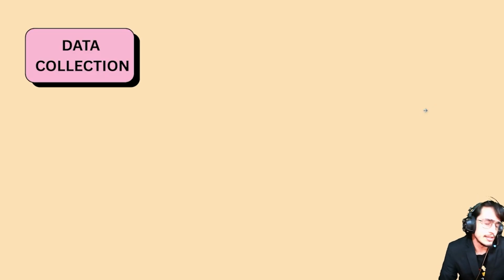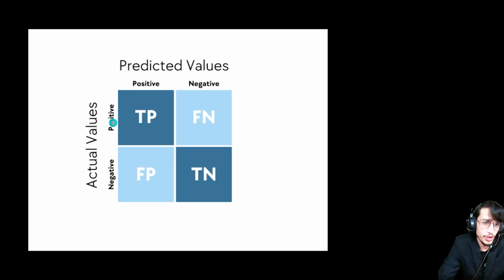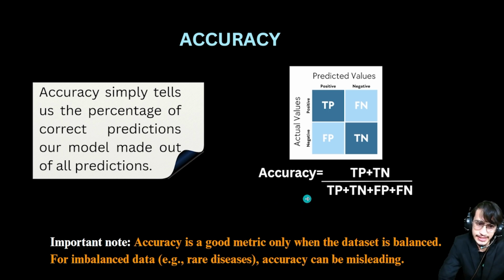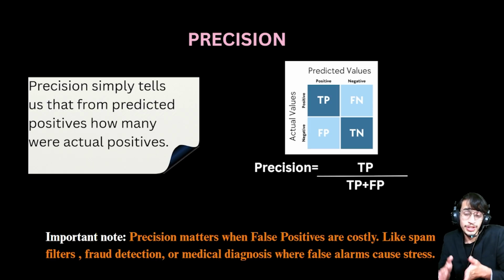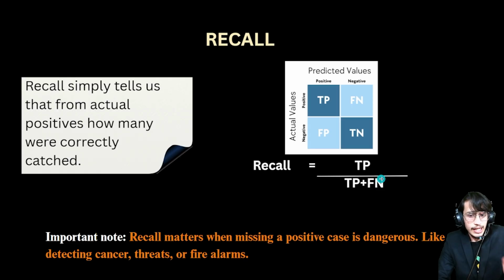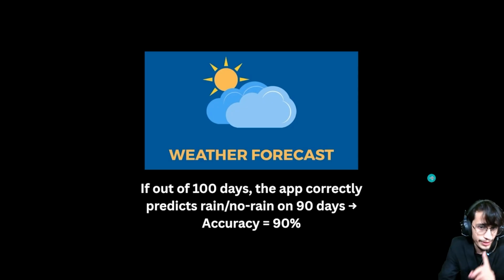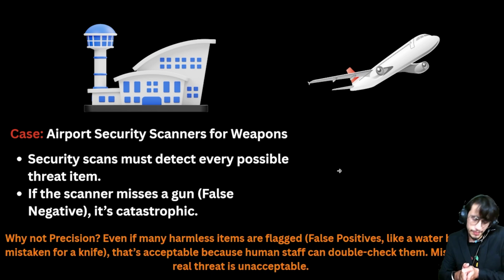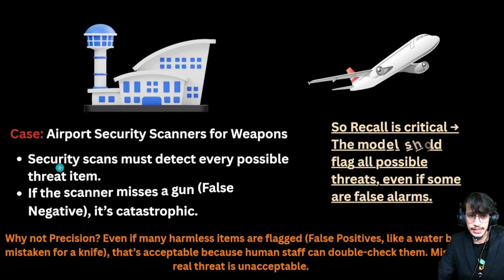CONFUSION METRICS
Confused about the Confusion Matrix? 🤔 In this video, I break down everything you need to know about classification evaluation metrics in machine learning — from accuracy to precision, recall, and F1 score. 🚀

Whether you’re a beginner or brushing up for interviews, this guide will help you understand model performance and avoid common pitfalls when choosing metrics.

⏱️ Timecodes

00:00 – Introduction
00:30 – Model Pipeline Overview
01:23 – Regression vs Classification Metrics
03:08 – Accuracy Explained
04:36 – Precision & Its Importance
06:38 – Recall (Sensitivity)
08:17 – Real-World Use Cases of Metrics
11:58 – F1 Score and Why It Matters
12:55 – Final Thoughts

1) What a confusion matrix is

2) Why accuracy isn’t always enough

3) How to calculate precision & recall

4) Where to use F1 score

5) Practical ML use cases